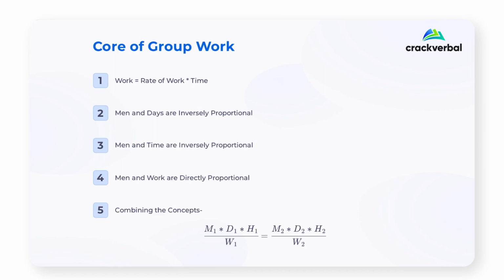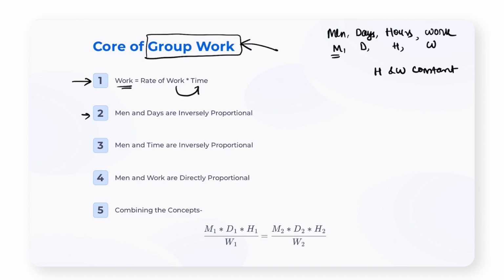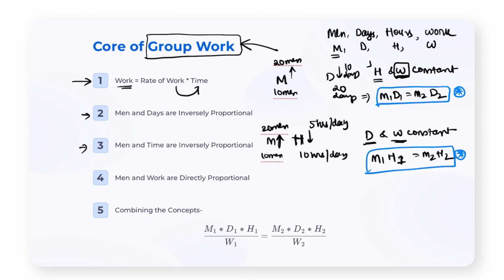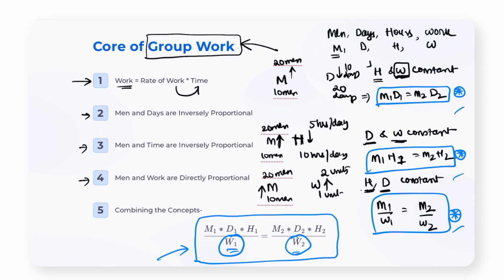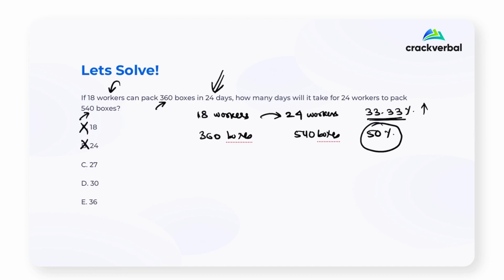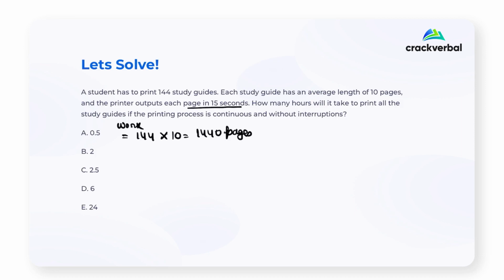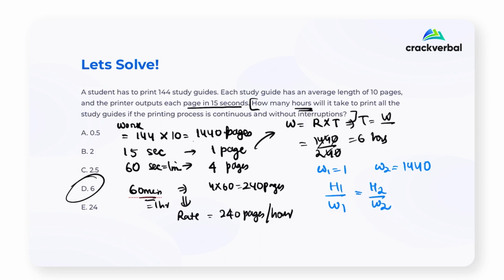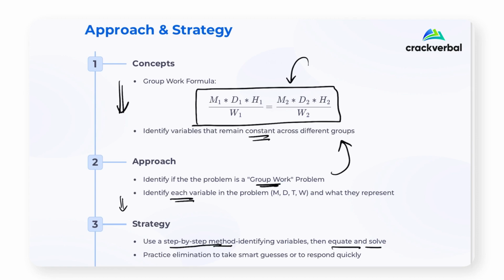GMAT Quant - Concept of Group Work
In this video, we'll focus on the concept of group work on the GMAT. Learn how to approach group work questions effectively to ace the GMAT exam!